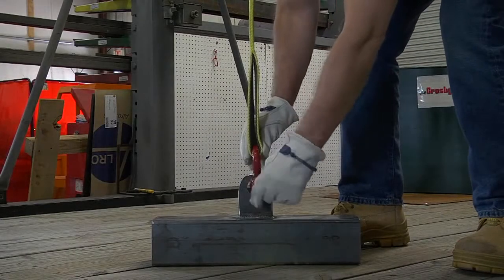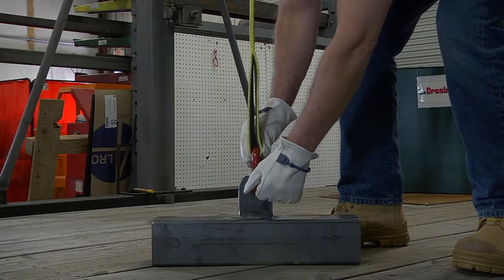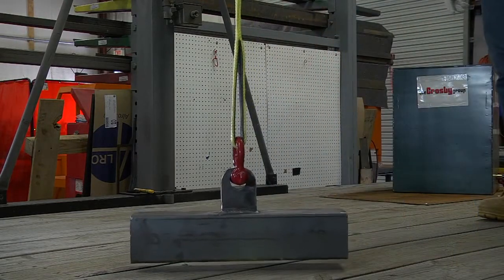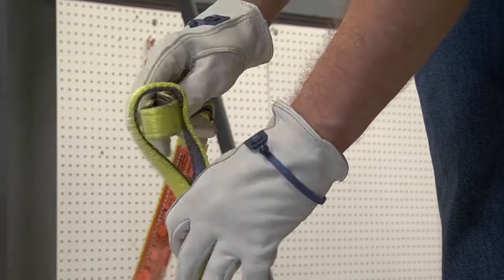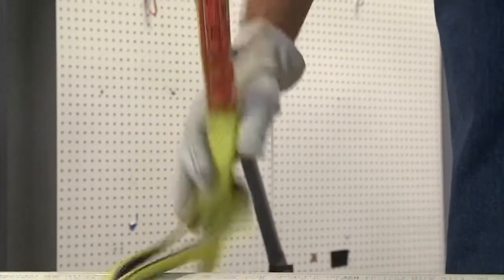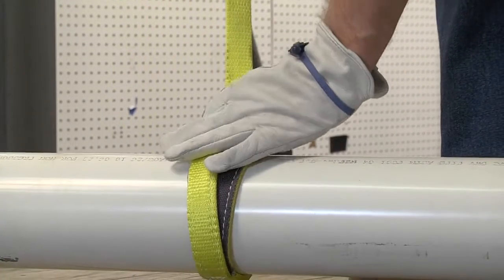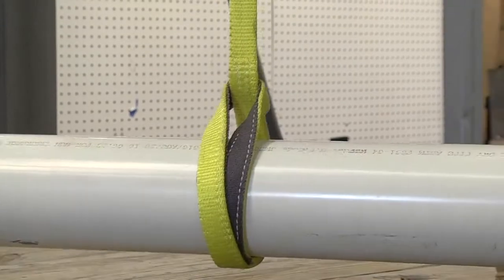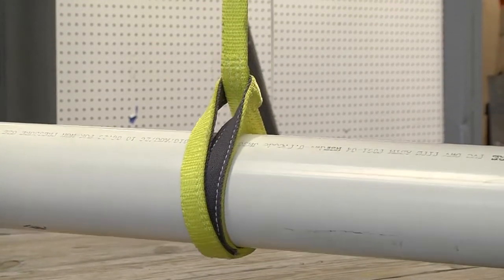Three Basic Sling Hitches HD